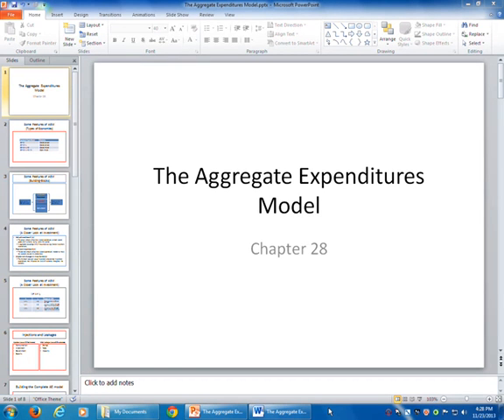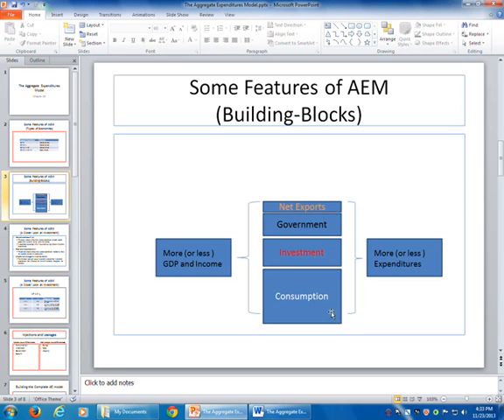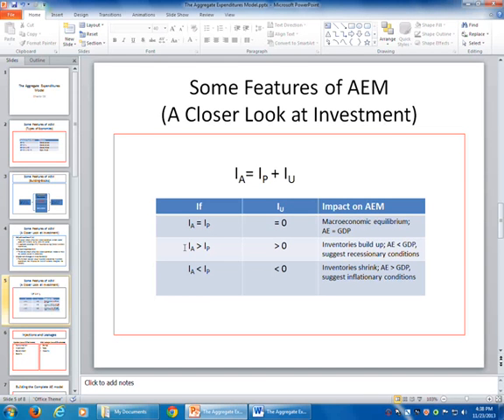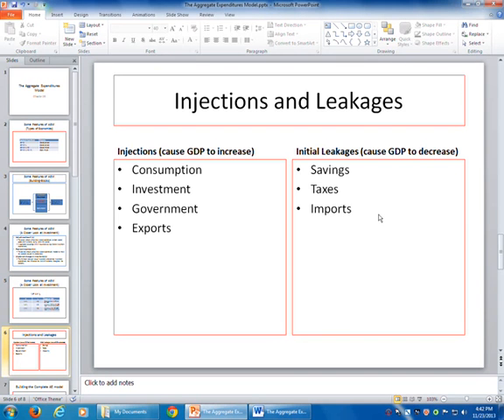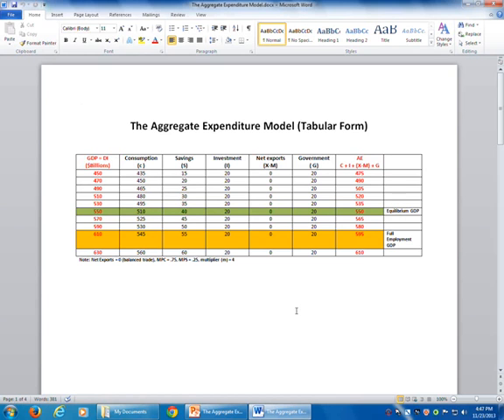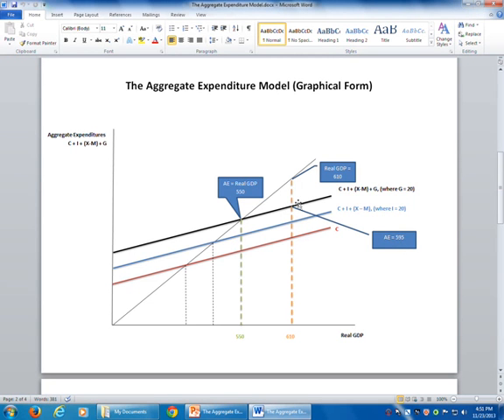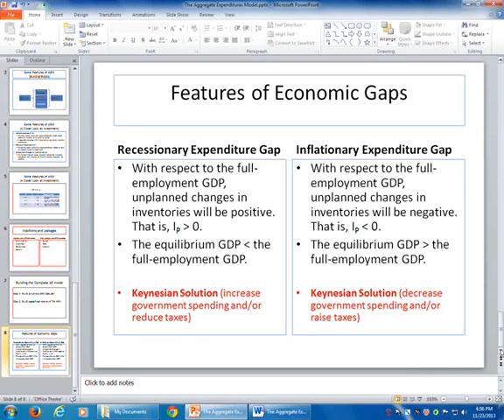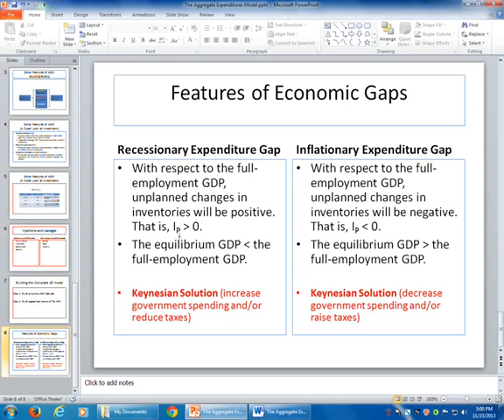06MacroAEM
For Econ 2301 students only: This Powerpoint-narrated video focuses on the development of the aggregate expenditure model (AEM) for the economy. Please note: the discussion in this video is applicable only if your text has Chapter 28 which focuses on the AEM.